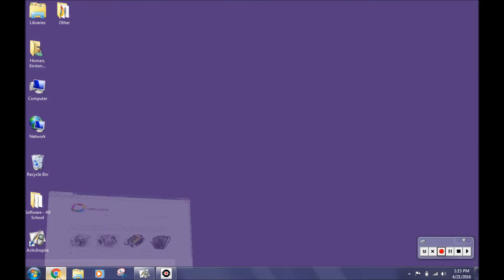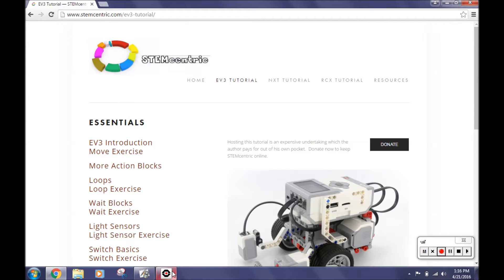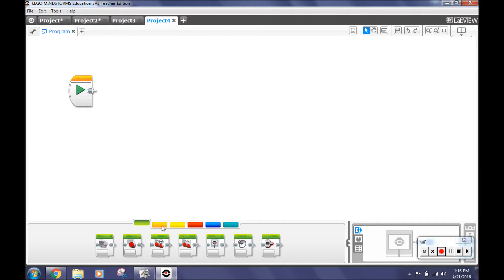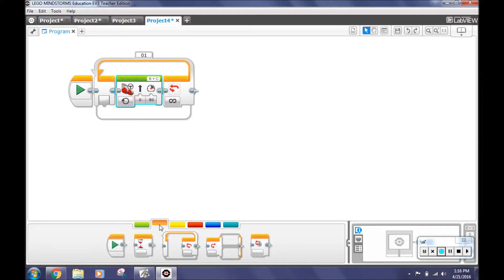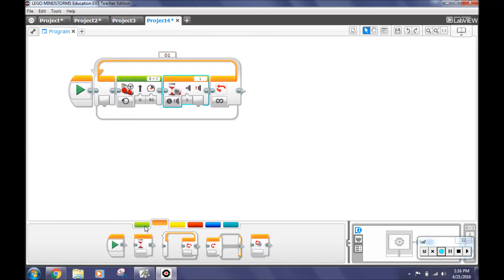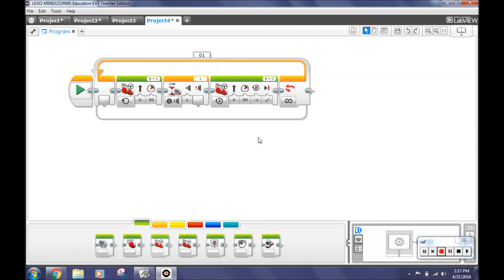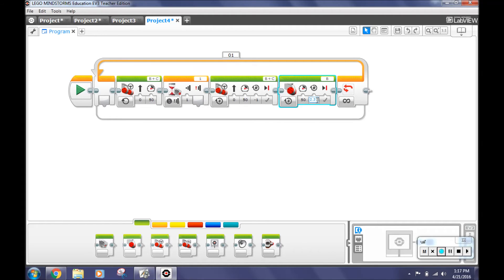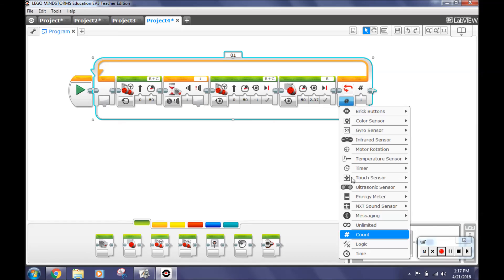How to use an EV3 touch sensor to back up and turn when it is bumped.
Jessica and Aubrey teach you how to program your EV3 robot to back up and turn whenever the touch sensor is bumped.  They are using a loop from the flow control menu.